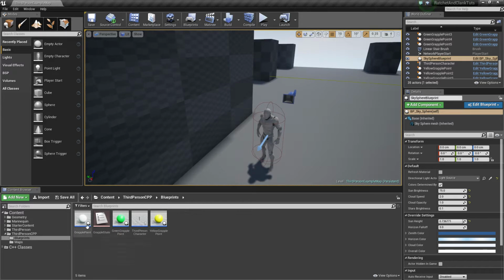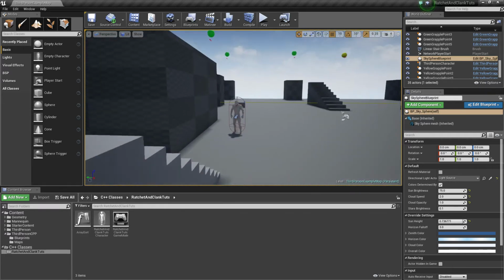1- Introduction and requirements - Ratchet and Clank in Unreal Engine 4 Tutorials